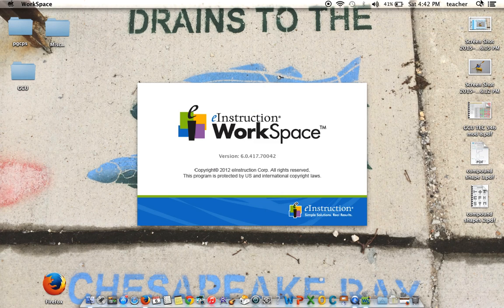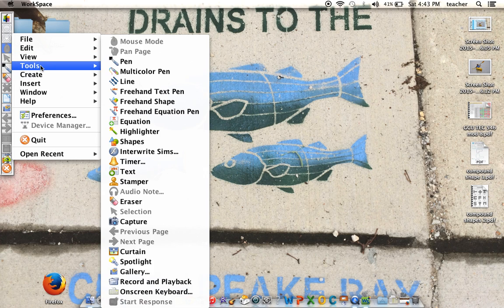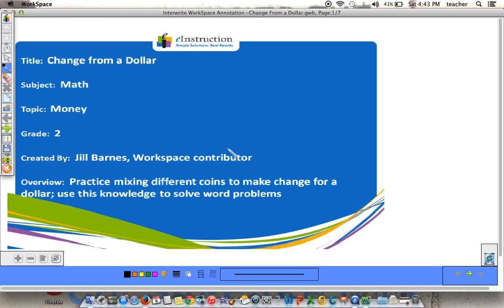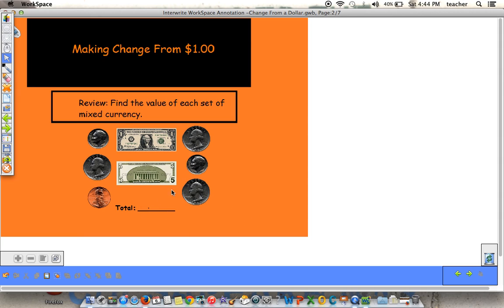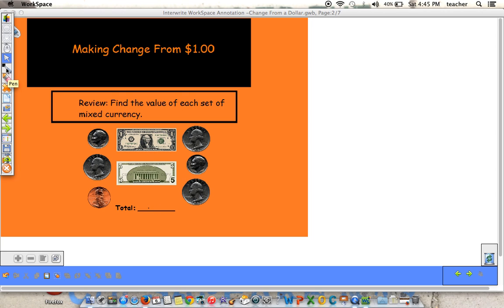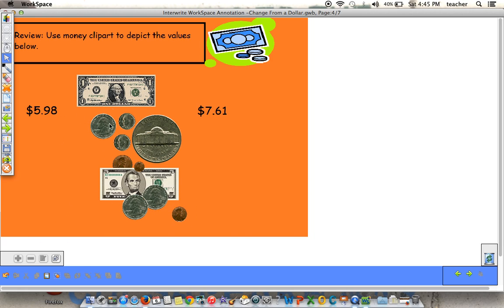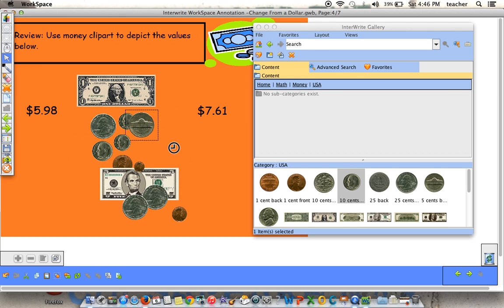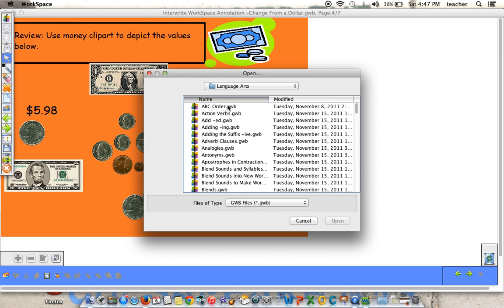eInstruction Workspace Sample Lesson Tutorial